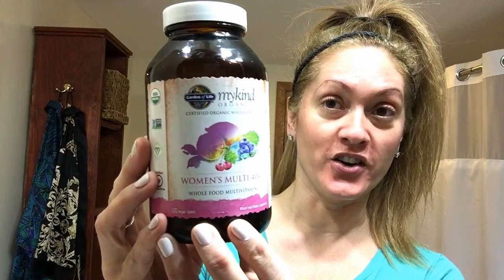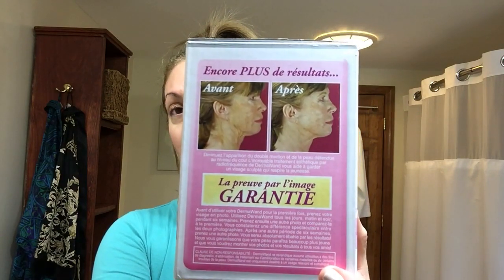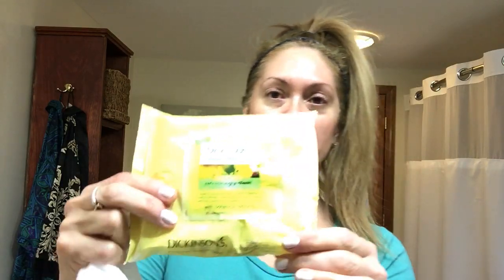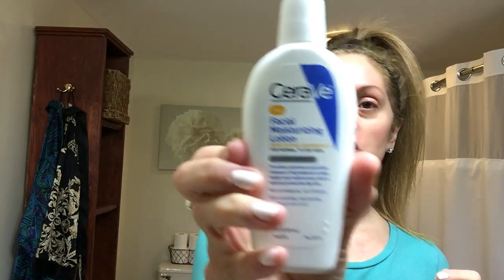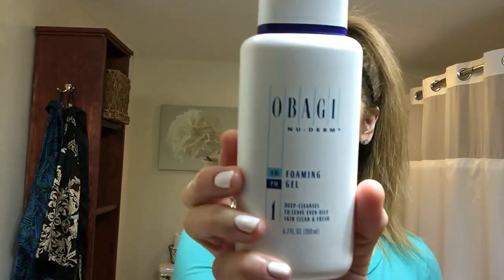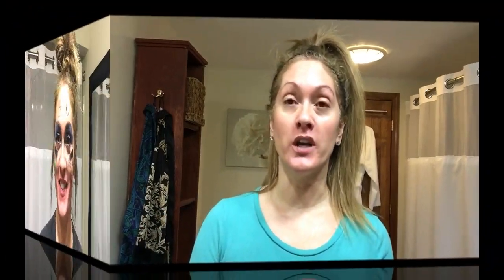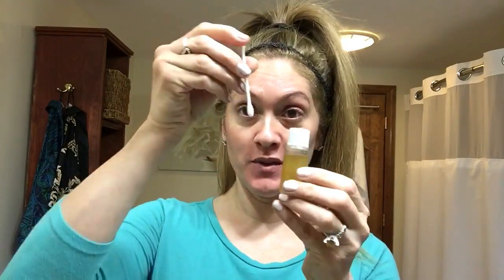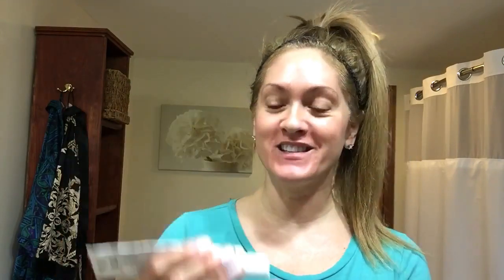My Anti-Aging Skincare Routine - Over 40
I am 48 years old and this is my current anti-aging skincare routine. This video includes tips for healthy skin, hair and whiter teeth!